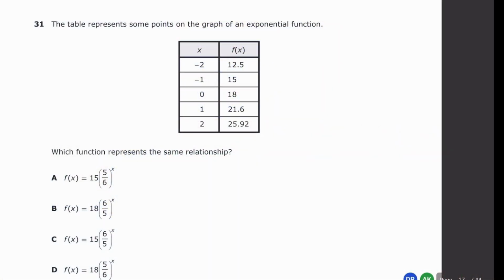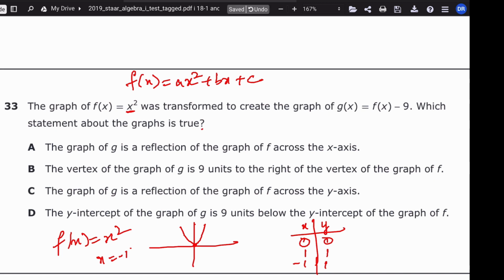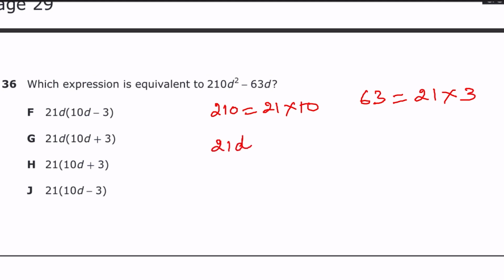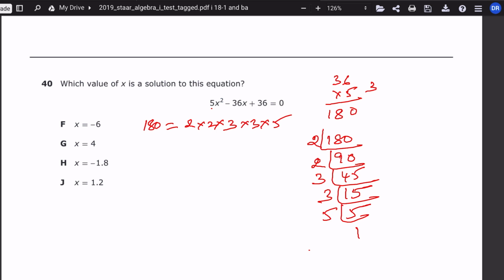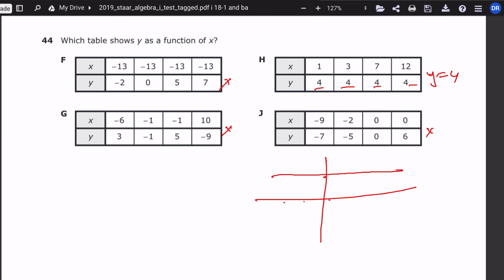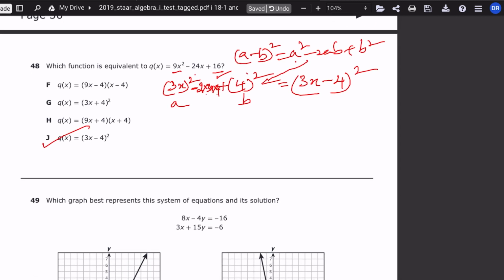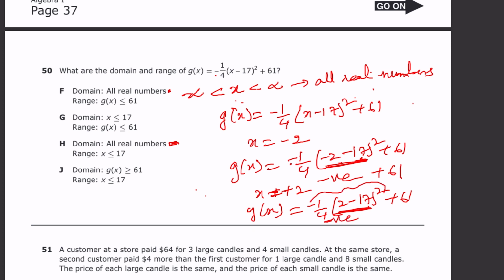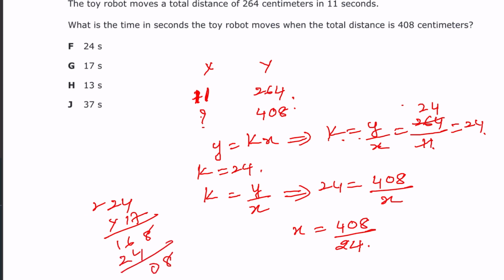2019 STAAR Algebra 1 Test paper Part 2 (31 to 54)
2019 STAAR Algebra 1 Test paper Part 2 (31 to 54)

Link for how to solve a quadratic equation by factorisation method

To watch 2021 STaar algebra 1 test paper follow the links given below part 1 and part 2